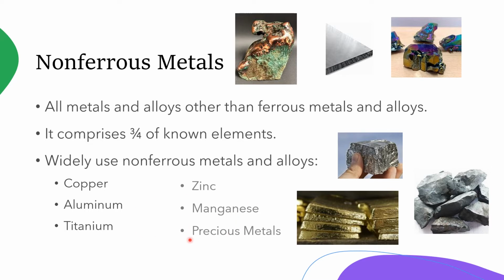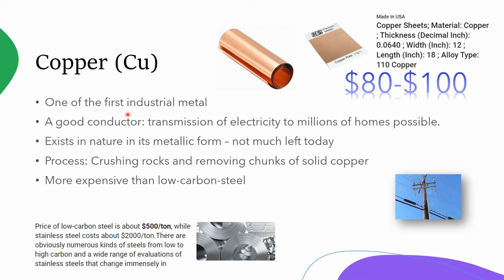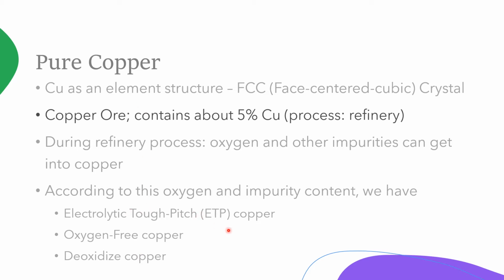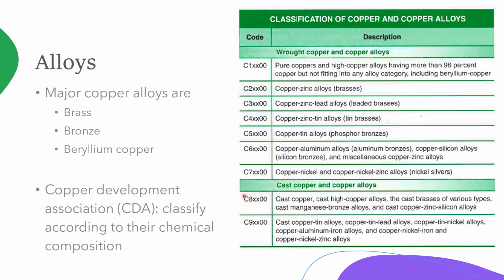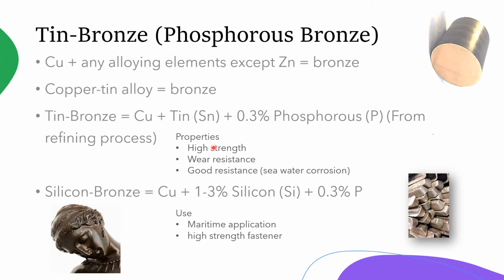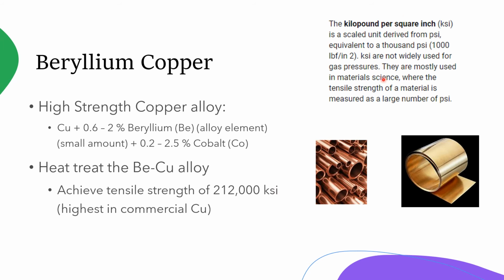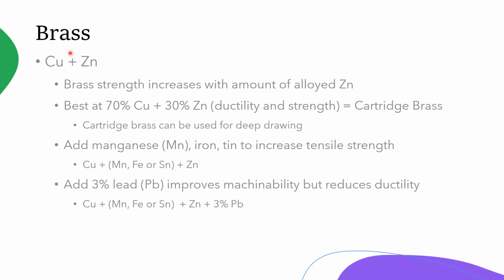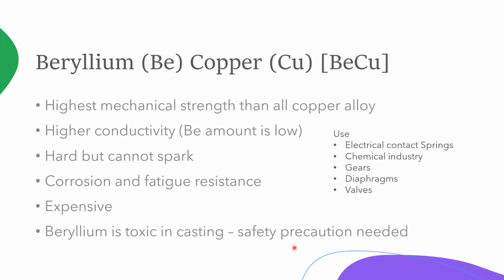Unit 4 Ferrous and Nonferrous Metals and Alloys Part 3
Ferrous and Nonferrous Metals and Alloys